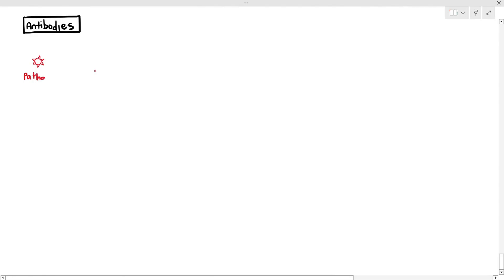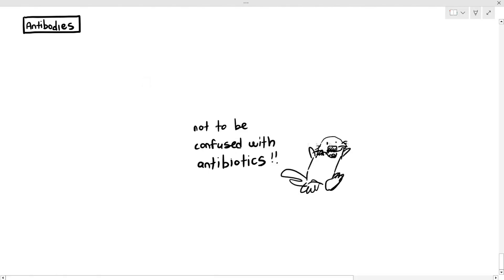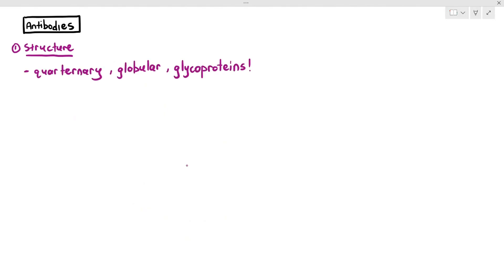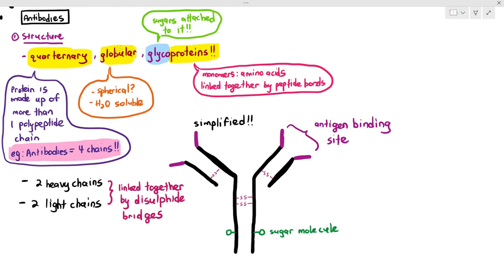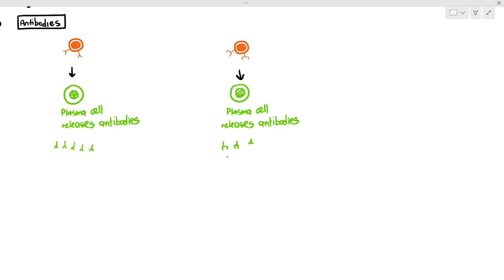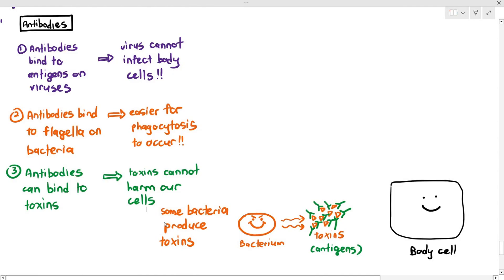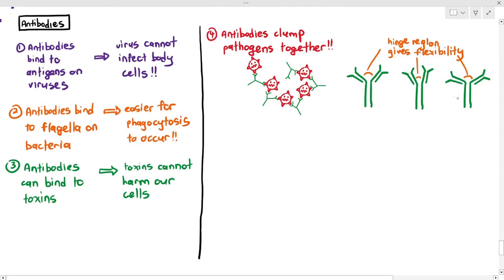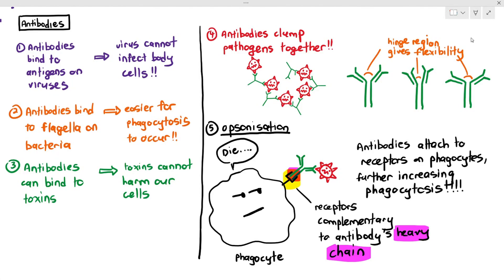11-6 Antibodies (Cambridge AS A Level Biology, 9700)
How exactly do antibodies help you recover from an infection?

1:42 Structure of the antibody (quarternary, globular glycoprotein)
7:00 What do antibodies actually do?
- Bind to viruses and prevent them from infecting our cells
- bind to flagella on bacteria and slow them down
- neutralize toxins produced by pathogens
- clump (agglutinate) pathogens
- increases the rate of phagocytosis